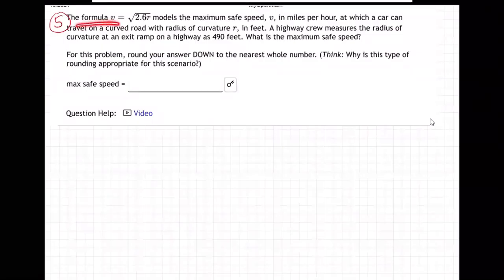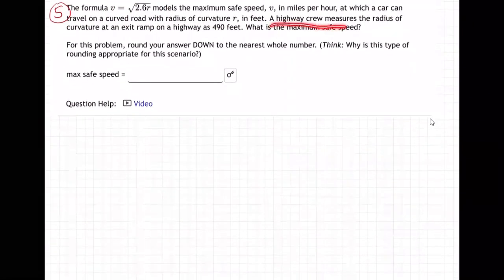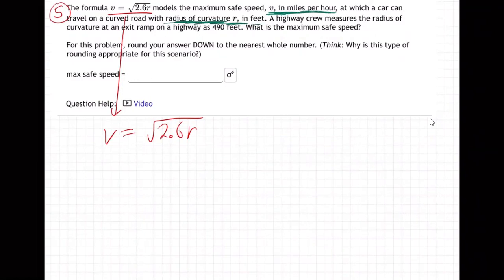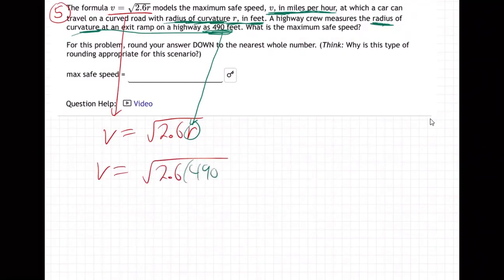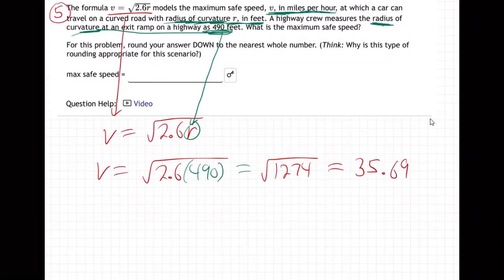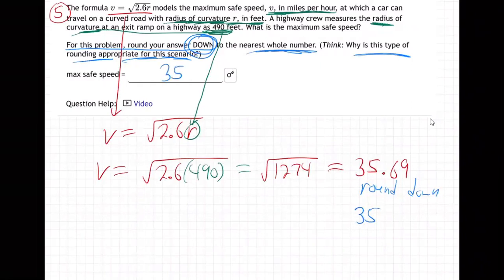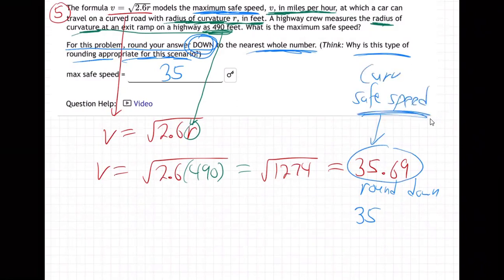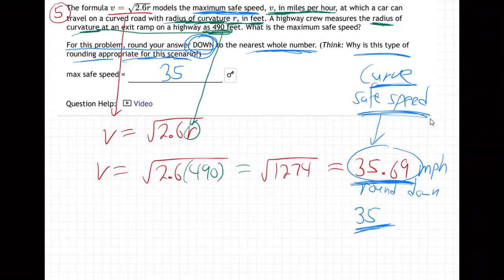m3a-2.6 lecture - 5